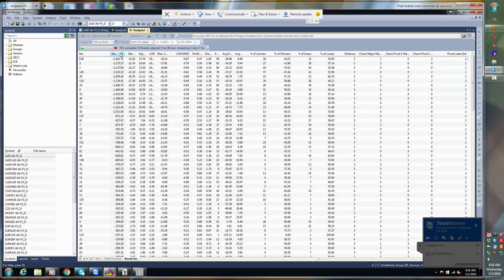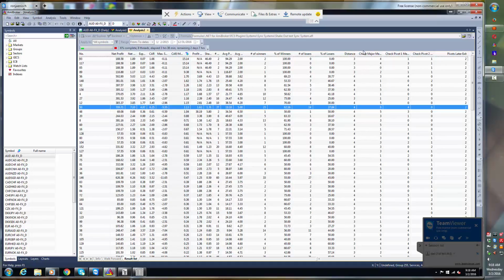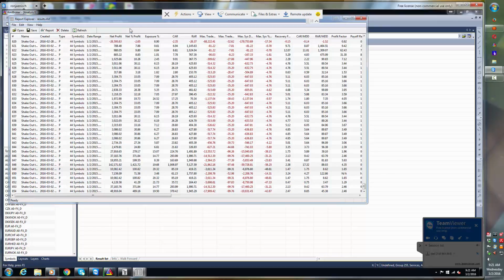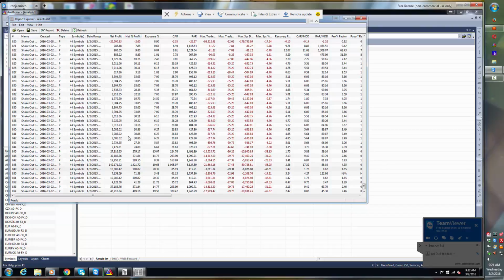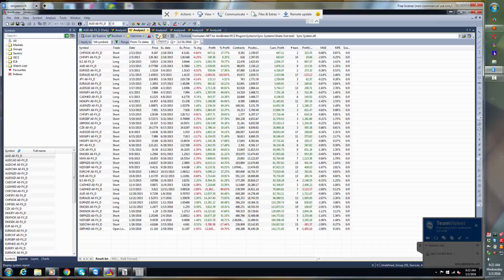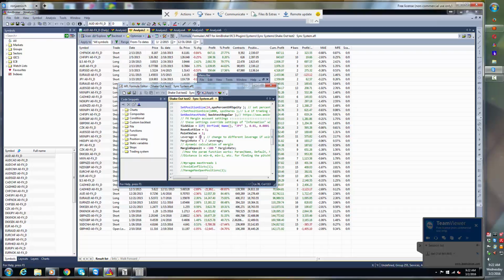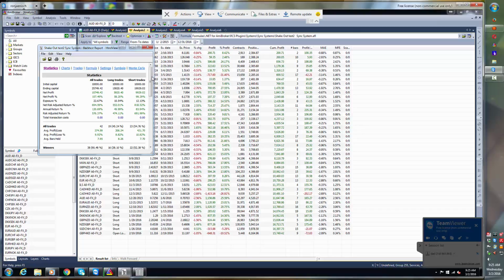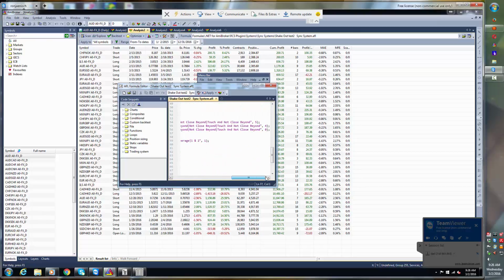shake out test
We started with classic Andrews tech and added some things to make it easy to use. you see the test .the accuracy is amazing.